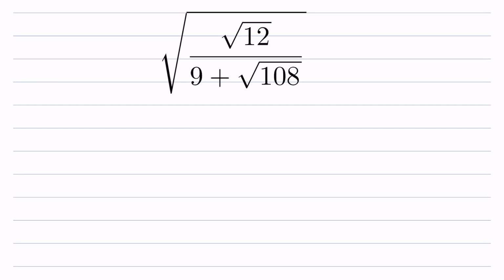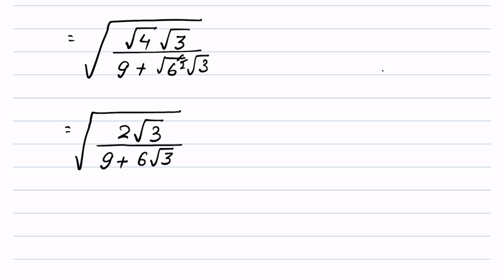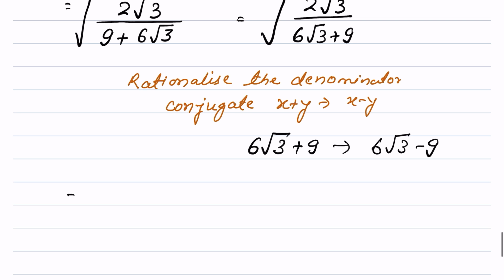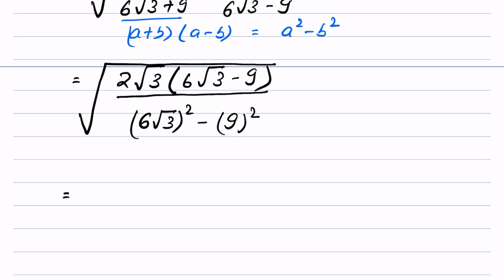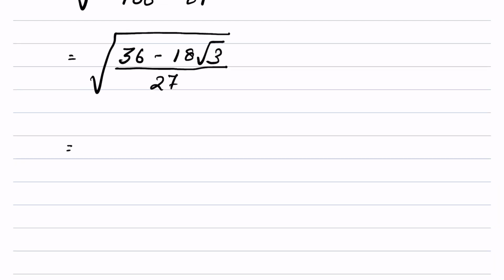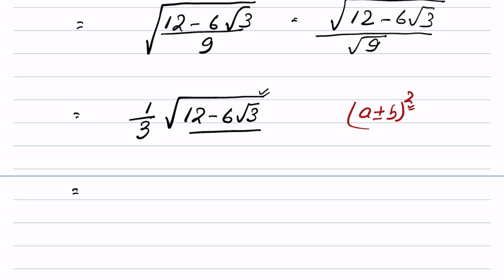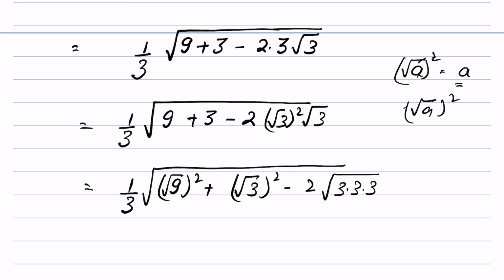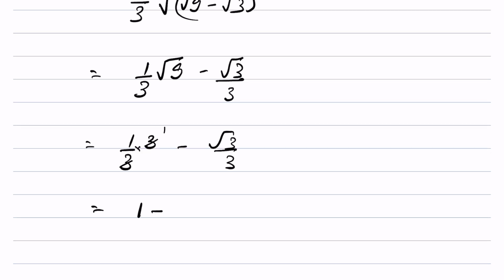Germany math Olympiad | Can you solve it ?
Math Olympiad